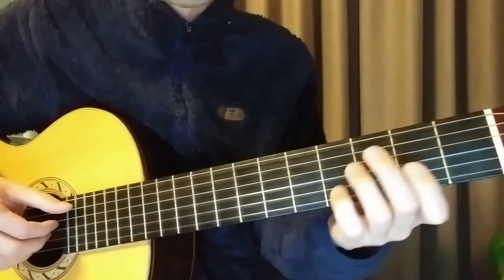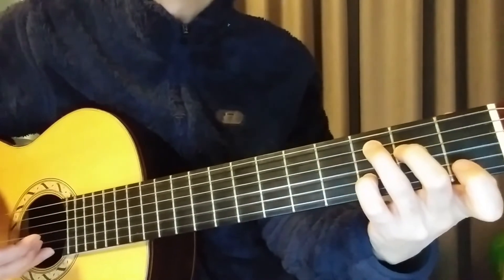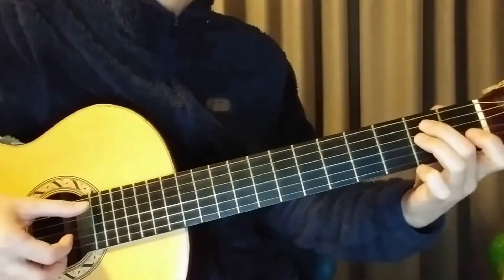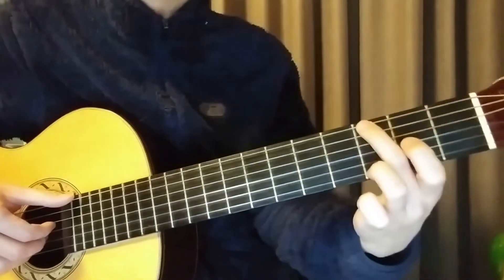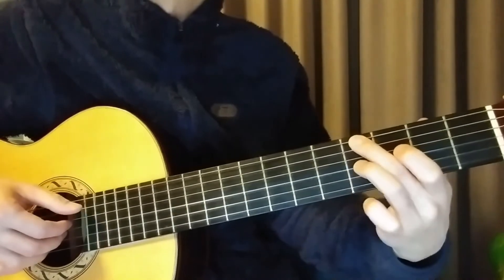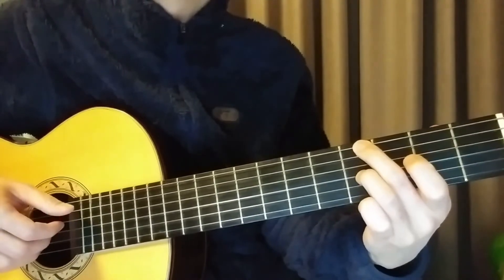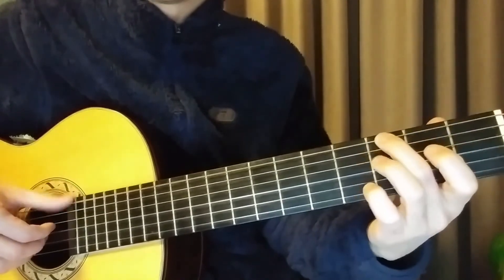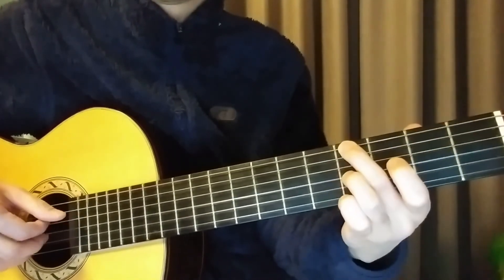khalid - "eleven" guitar tutorial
Chord : Am       Cadd9         | Em        G  E/G#  ||